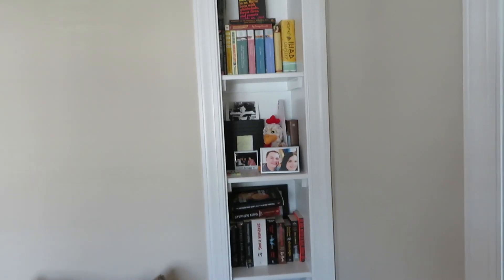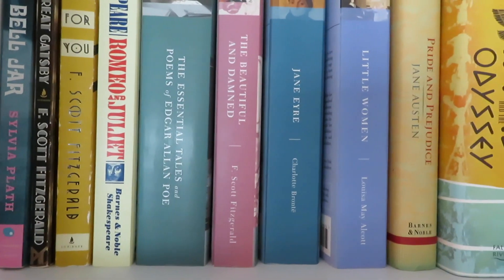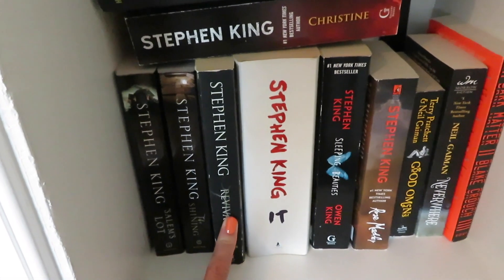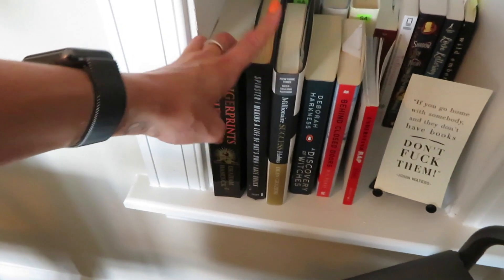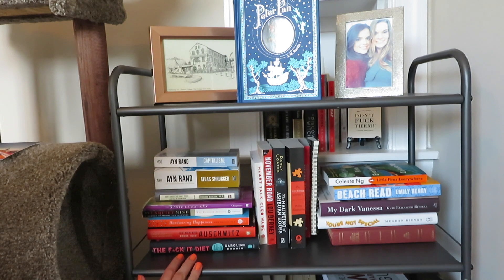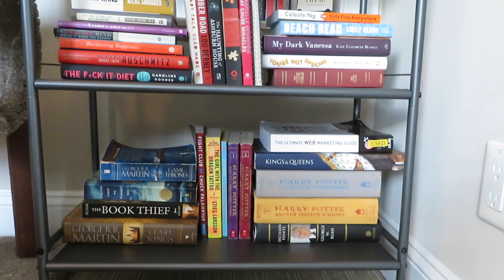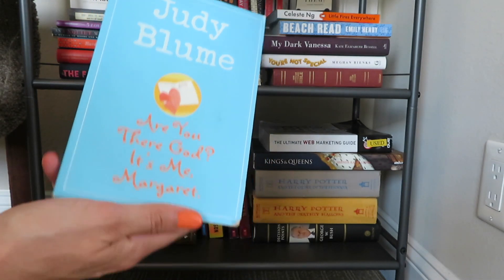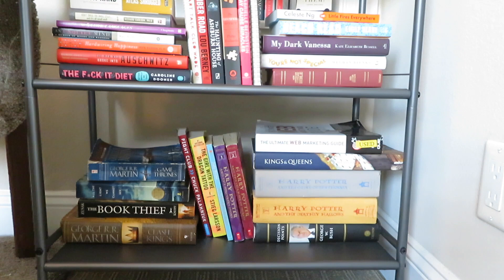bookshelf tour 2020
CLICK THE LINKS BELOW FOR MORE ME!